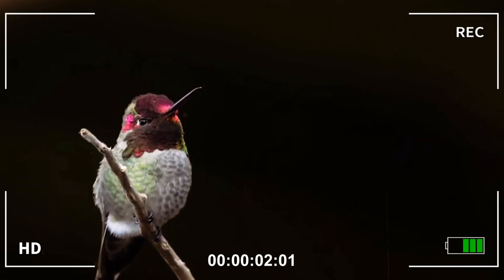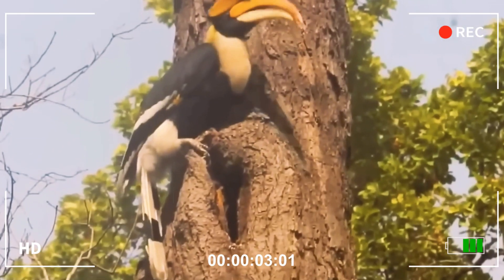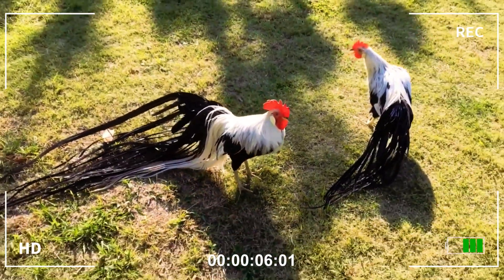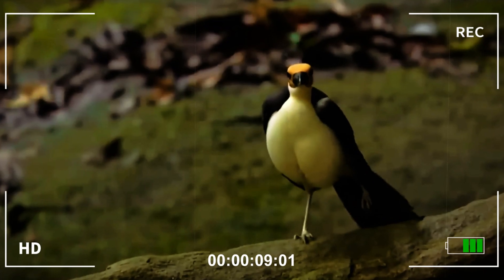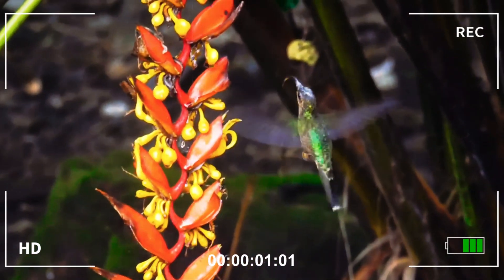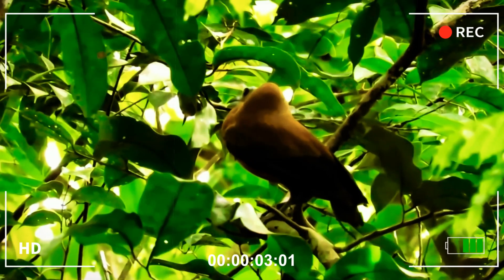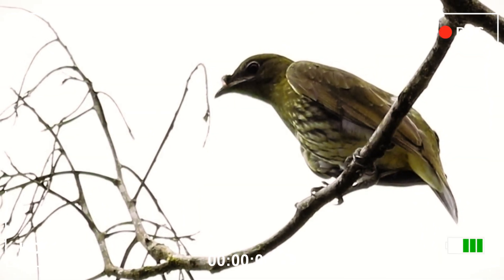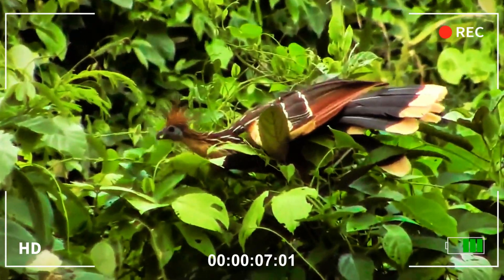These Birds Look Unusual for a Reason — Traits That Give Them a Survival Edge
Get ready to enter a world where nature surpasses fiction.
Today, you'll meet 11 birds so strange, so improbable, and so unique that they seem to have been created for a parallel universe—not for our planet.

From birds that change color depending on the light, to species with claws on their wings, impossible beaks, calls that mimic predators, and behaviors that completely defy evolutionary logic…
None of this is fiction. It's all real.

Throughout this documentary, you will discover:

🟩 How these birds developed such absurd adaptations
🟩 Why some seem like creatures of mythology or fantasy
🟩 How they see, hunt, flee, and survive in hostile environments
🟩 Which one challenges even the scientists who study it
🟩 And the final bird—so surreal that it seems impossible that it exists

Each species reveals a hidden fragment of nature's intelligence—its wild creativity and its infinite capacity to shape life into forms that defy our imagination. 🌿 PRIMITIVE WORLD

Where nature reveals its most mysterious designs.

From the deep jungle to the night sky, from hidden deserts to ancient ecosystems, here you discover the true strength, beauty, and strangeness of life on Earth.

🎥 New documentaries every week — short, cinematic, and thought-provoking.